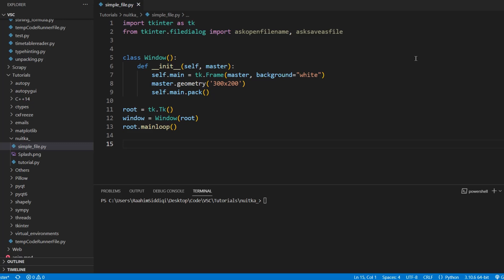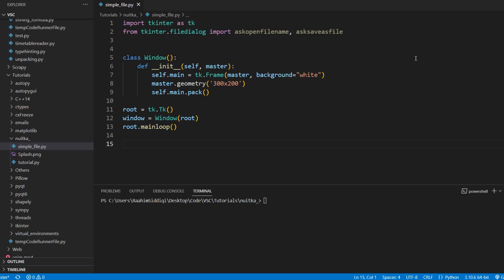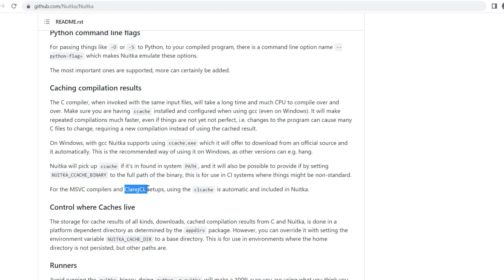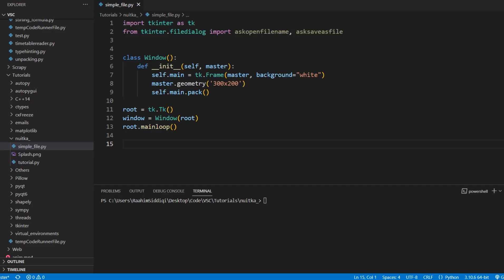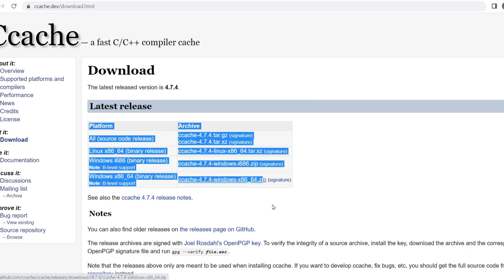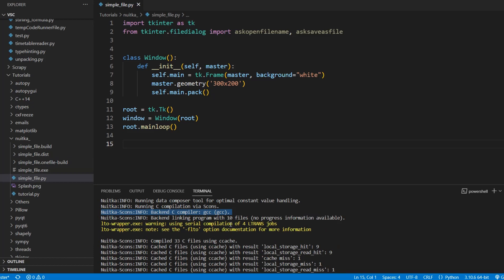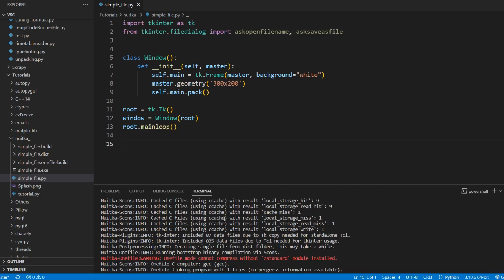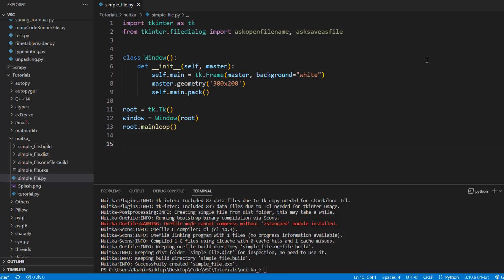Everything to know about the Nuitka Cache (and how to set it up)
In this Nuitka Tutorial, we will help you better understand the Nuitka cache system, how it works, how it differs from system to system, and how to manually set it up if needed.